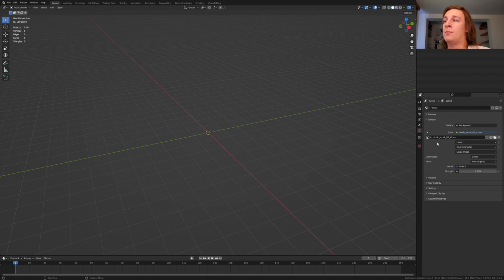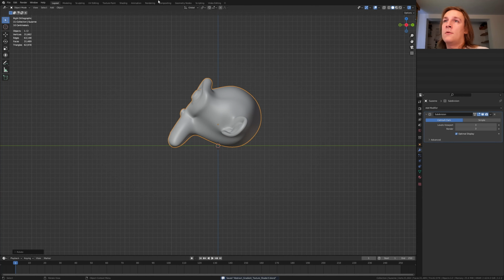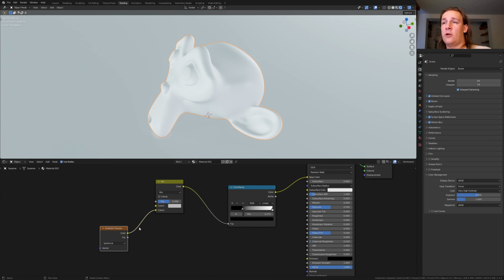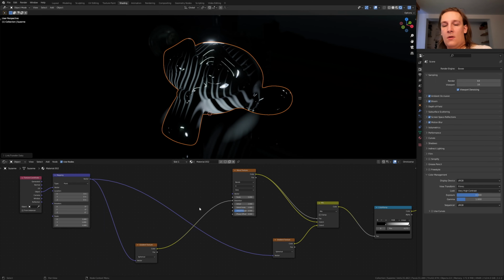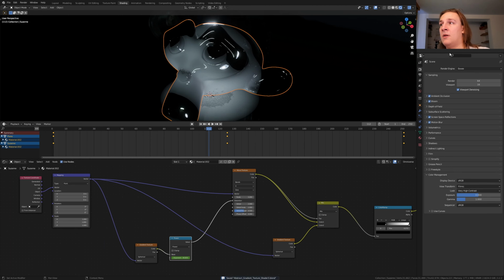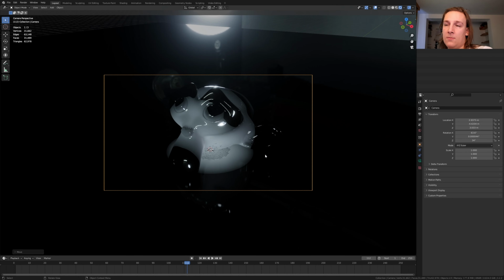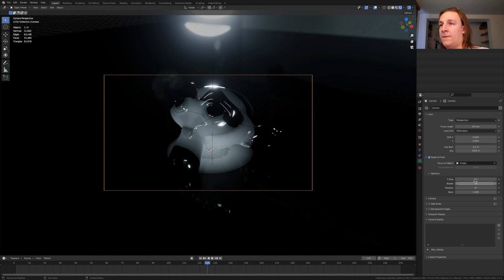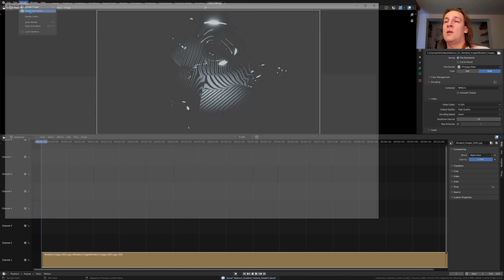Create an abstract shader using the gradient texture! | Blender beginner tutorial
*links marked with * are affiliate links Affiliate Link (I am paid a commission for purchases made using this link) I am getting paid if you choose to make a purchase through this link. I only promote products that I personally use.s